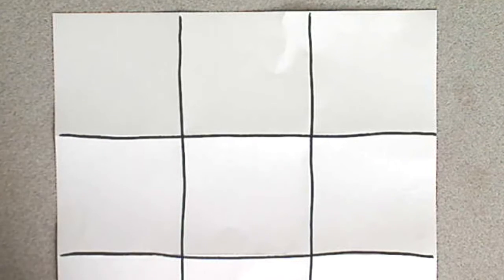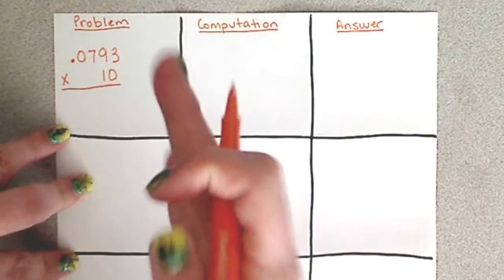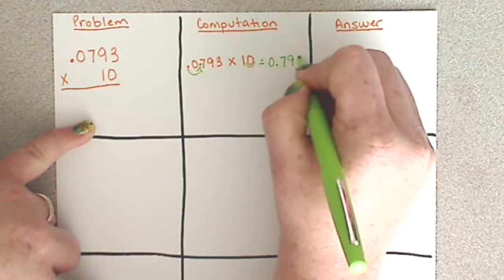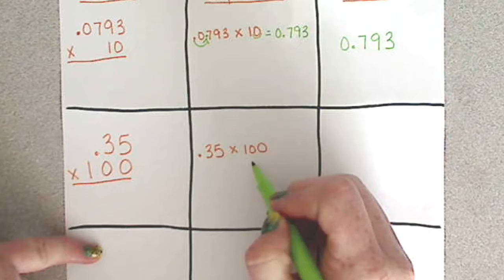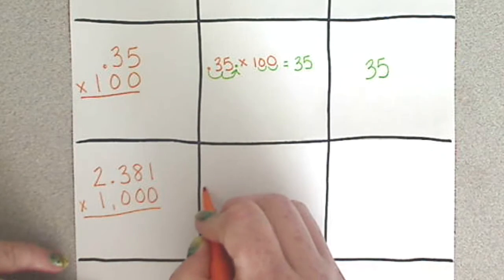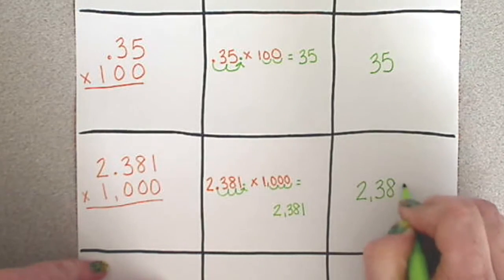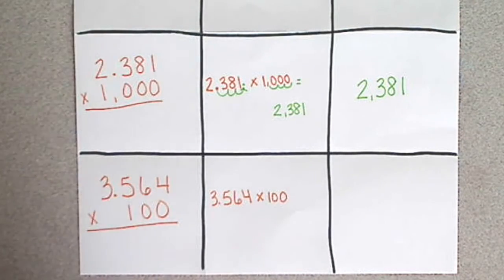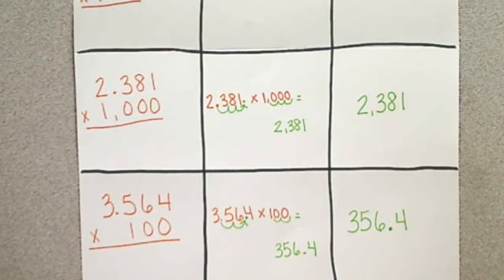Multiplying Decimals by 10 100 or 1000